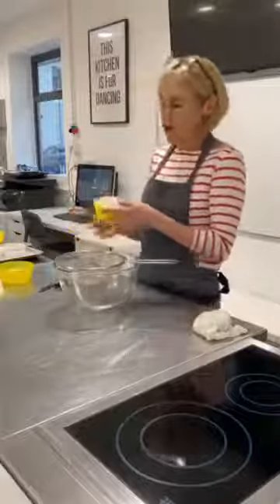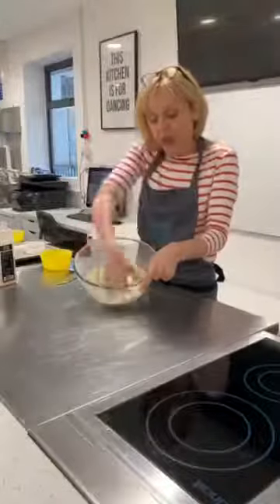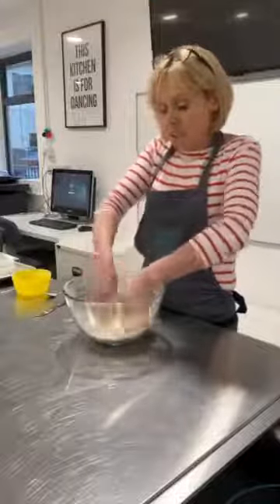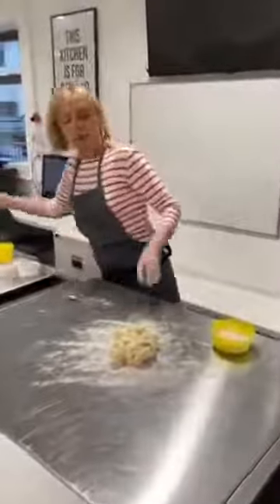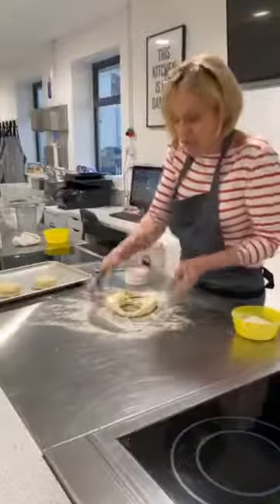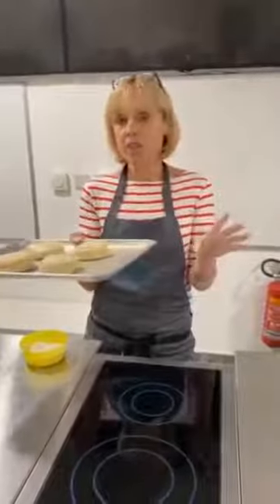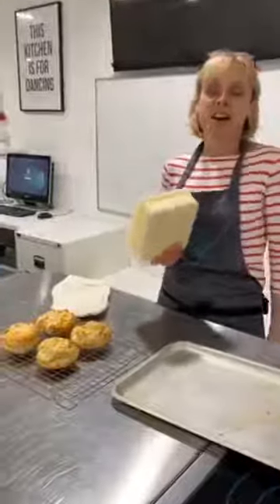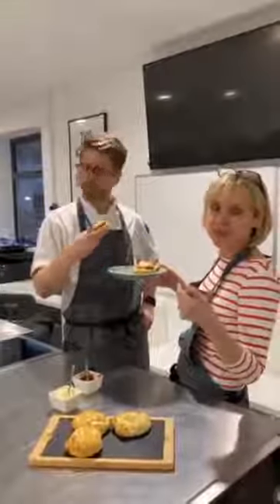How To Make Scones | Cornish Cream Tea | Truro School Cookery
Being based in Cornwall, Truro School Cookery know their stuff when it comes to making yummy scones and enjoying a proper Cornish Cream Tea.
⏬ Ingredients and our easy scone recipe can be found below ⏬

Ingredients
225 g self raising Flour
1 teaspoon baking powder
50 g butter or margarine
150 mls milk
A little extra milk or egg/milk mixture to glaze (optional)
Method
1. Pre-heat the oven to 220 °c/Gas Mark 7
2. Sift the flour and baking powder into a mixing bowl.
3. Add the butter or margarine in small pieces and rub in with your fingertips until the mixture resembles fine breadcrumbs.
4. Using a table knife, stir in the milk until a soft dough is formed.
5. Turn the dough onto a floured surface and pat down until it is a 2 cm thickness.
6. Cut into rounds with a cutter - do not twist the cutter - and place on a baking sheet.
7. Brush with milk or the egg/milk glaze (if using)
8. Bake for 10-15 minutes until golden and risen, and ‘hollow’ when tapped.
Variations
* Can be made using a food processor
* Add 1 ½ tablespoons caster sugar before stirring in the milk for a sweet scone
* Use wholemeal self raising flour or a mixture or white and wholemeal
* Add additional ingredients for extra flavour, texture, colour and nutritional value e.g. dried (75 g) or fresh fruit or spices (1/2 teaspoon) into the sweet scone mixture or cheese, herbs, ham, sweetcorn, olives etc. into the savoury scone mixture
* For additional colour and texture, after glazing, sprinkle the savoury scone mixture with grated cheese, herbs etc. or the sweet scone mixture with sugar, spice etc.
* Shape the mixture into a round and mark into triangles for a ‘rustic’ finish.